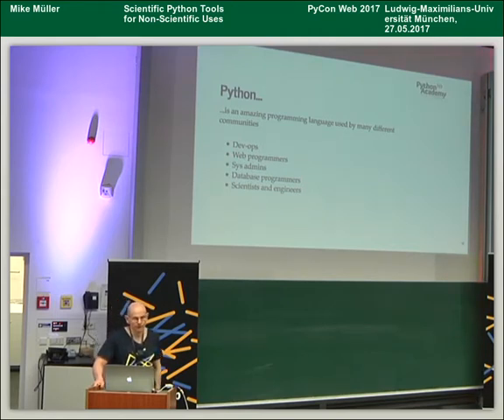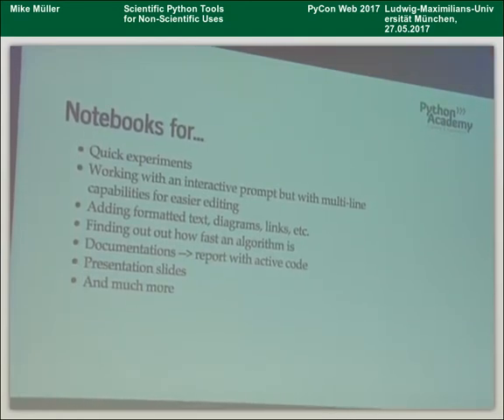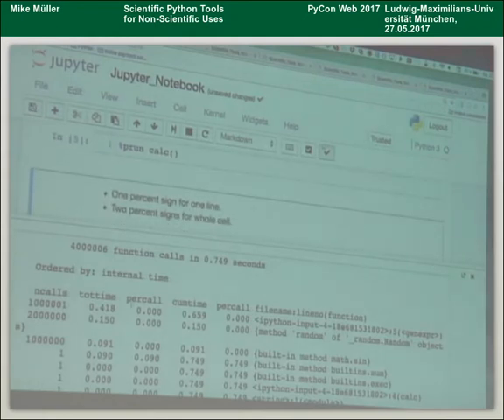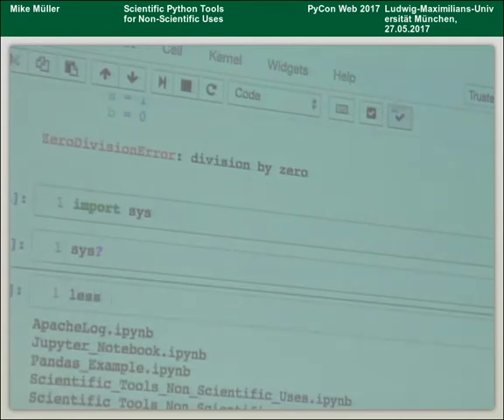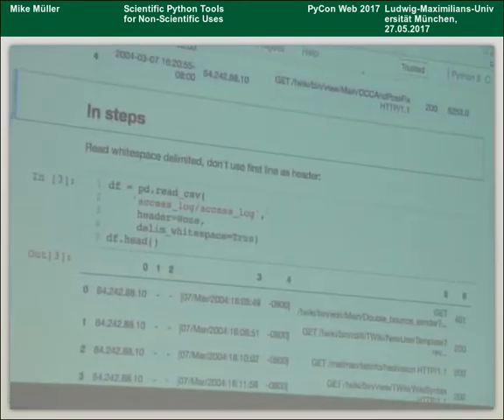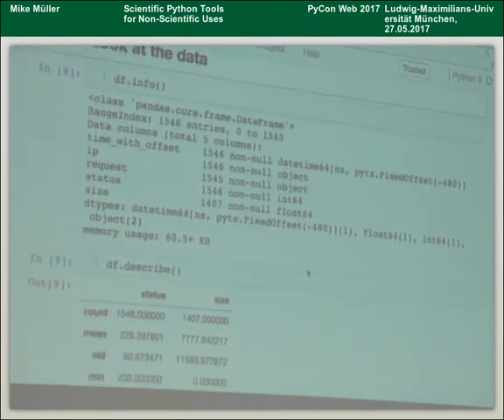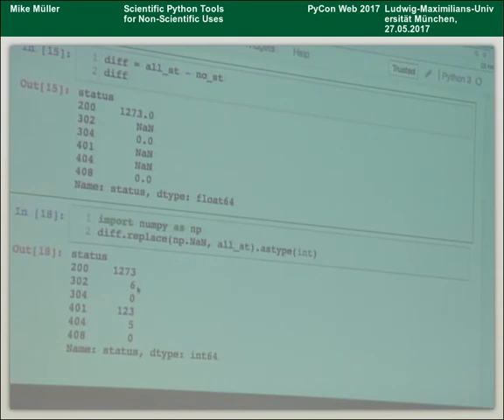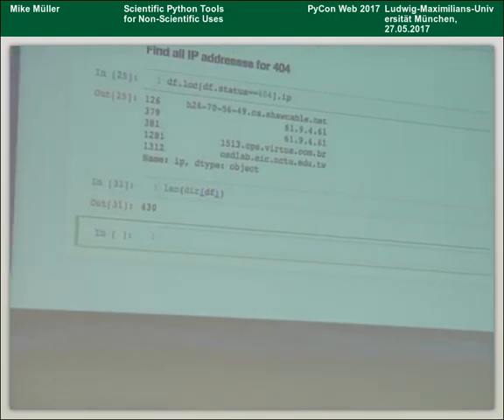Mike Müller - Scientific Python Tools for Non-Scientific Uses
Python is an amazing programming language that is used by many different
communities. Dev-ops, web programmers, sys admins, database programmers
as well as scientists and engineers from many different fields use it daily.
But often members of one sub-community might not be familiar with the
libraries and tools another sub-community uses. Even these libraries are
originally designed for total different purposes, they can be useful for
unintended usages.

This talk introduces two very use popular scientific Python tools, the Jupyter
Notebook for fast, exploratory Python programming and pandas, the amazingly
useful data analyses library. Both libraries could be called killer apps in
their fields. Come and see what they can offer and how they can simplify your
daily web-programming tasks.